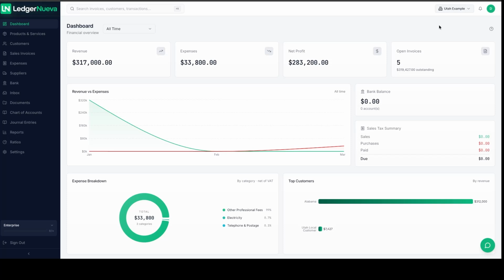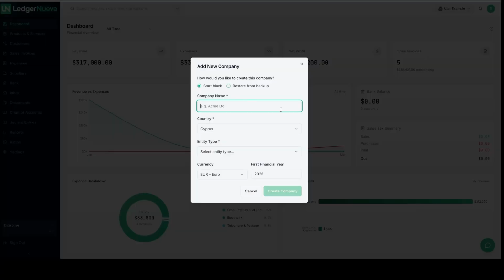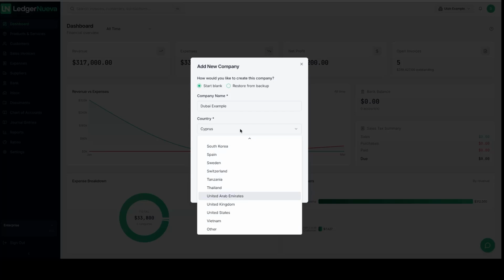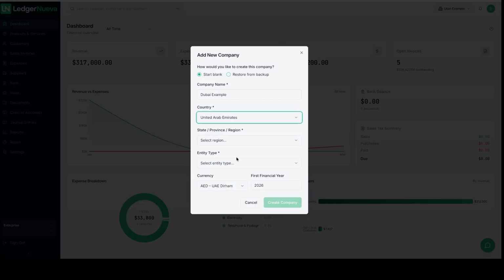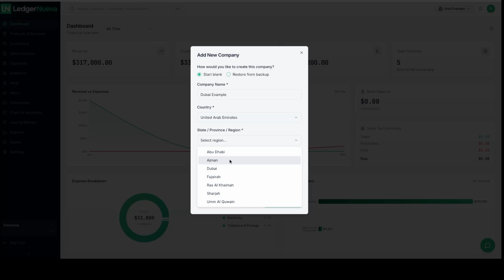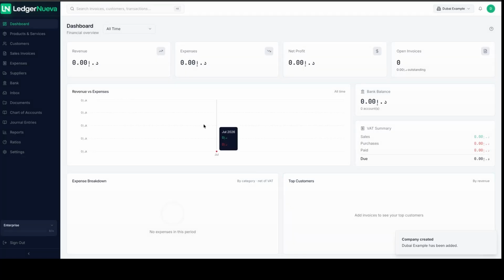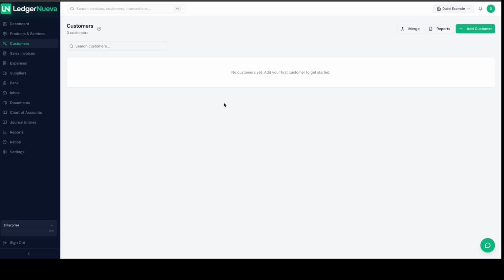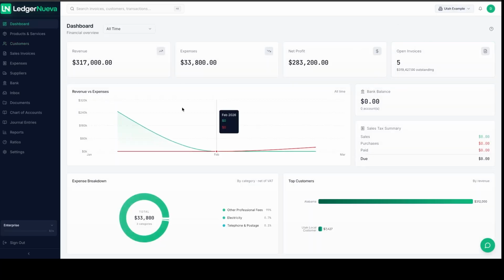How to Add a Second Company in LedgerNueva | Multi-Company Setup Tutorial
If you manage more than one business, LedgerNueva makes it easy to switch between companies from a single account.

In this tutorial, you'll learn how to add a second company to your LedgerNueva account in just a few simple steps. Whether you're an accountant, bookkeeper, business owner, or freelancer, this feature helps you manage multiple businesses without creating separate logins.

In this video you'll learn:

How to add a new company
How to switch between companies
How to manage multiple businesses from one account
Best practices for keeping your records organized

LedgerNueva is an AI-powered accounting platform designed to automate bookkeeping, organize your financial documents, simplify VAT and tax compliance, and save hours of manual work.

🚀 Start using LedgerNueva and simplify your accounting workflow.